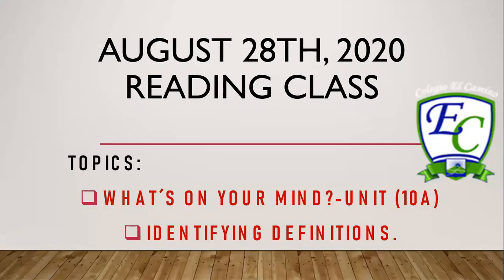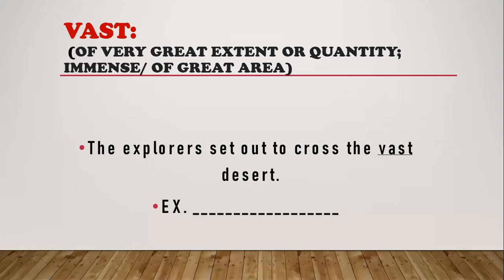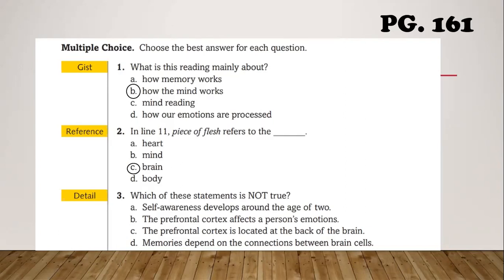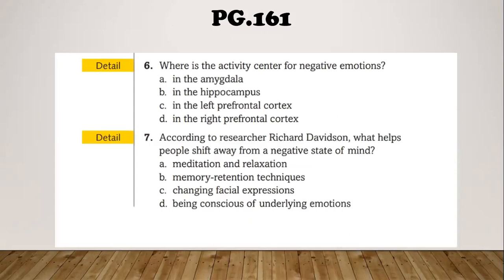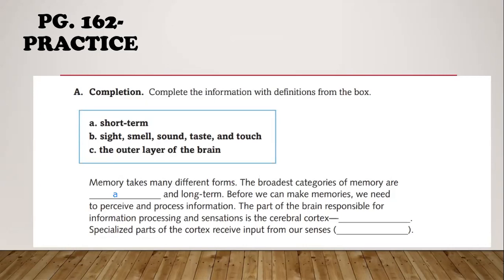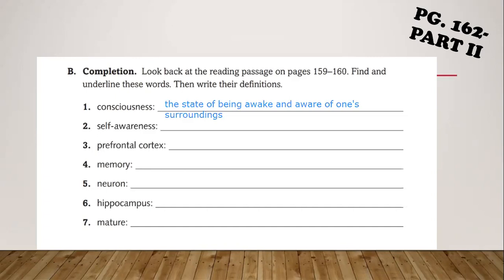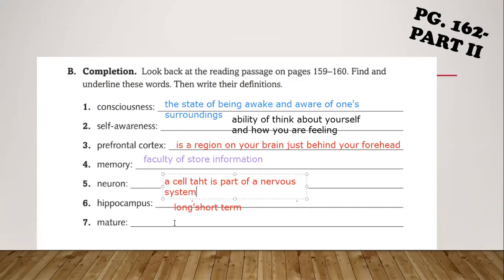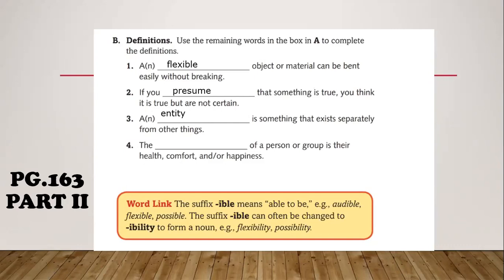What´s on your mind? Unit (10A)